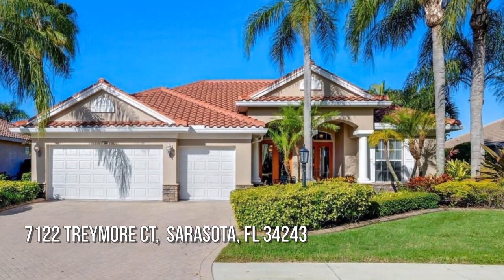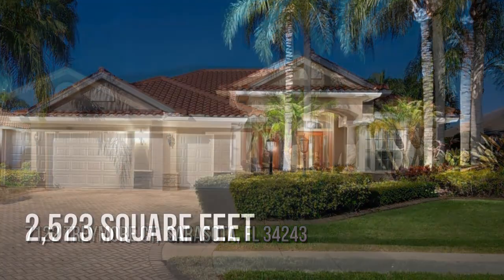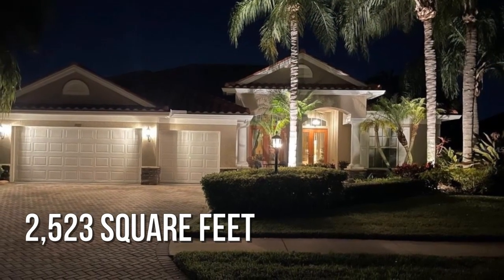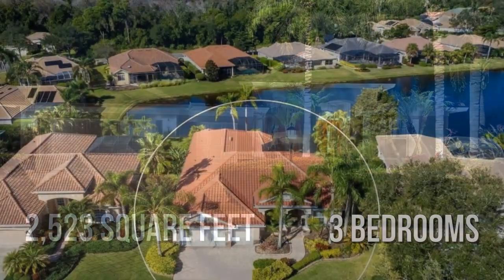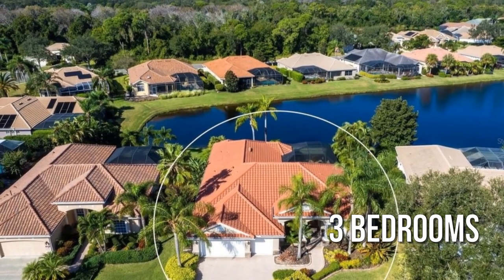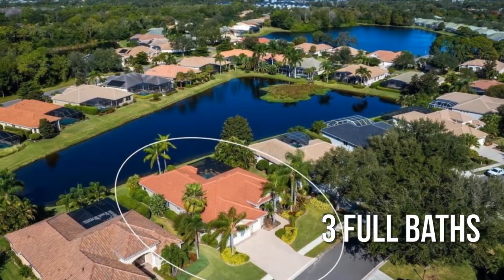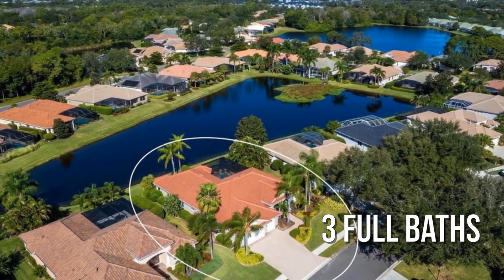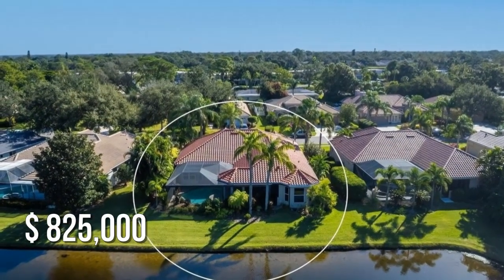7122 Treymore Ct, Sarasota, FL 34243 - Derek Johnson - MLS A4586143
MLS A4586143

Contact Agent:
Derek Johnson
Sales Office